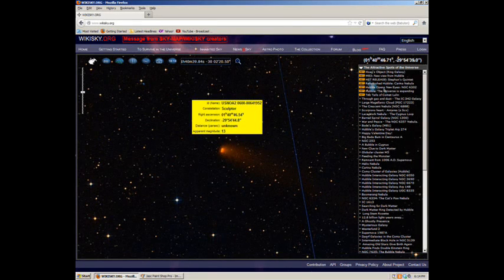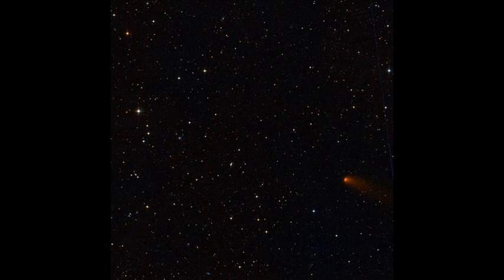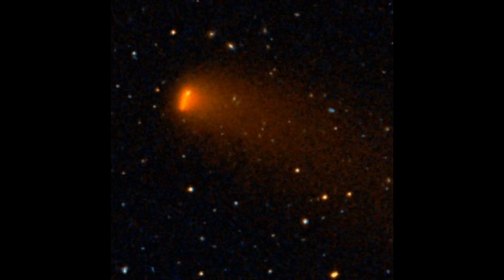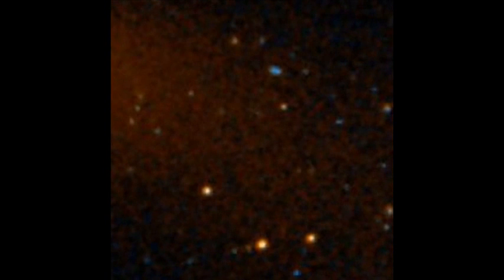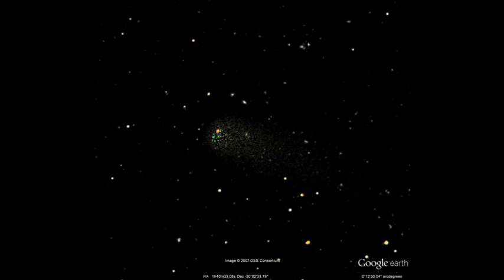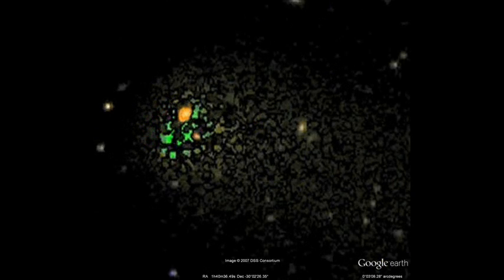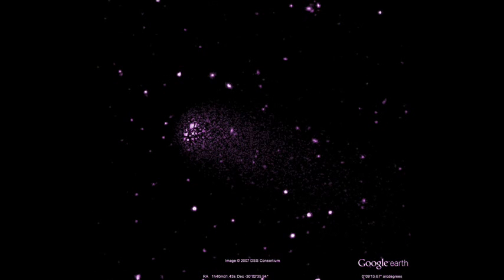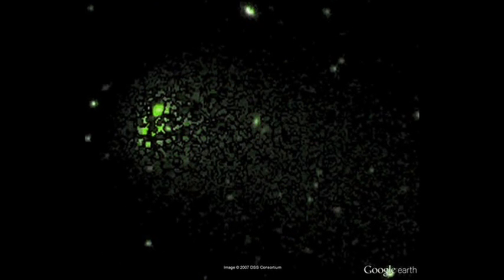Heavy Massive Object Found in Our Solar System Planetkrejci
Planetkrejci: Not sure what this thing is. Here are the coordinates to check it out. You can use googlesky wikisky or aladin. 01h40m39.84s -30 02'20.50"